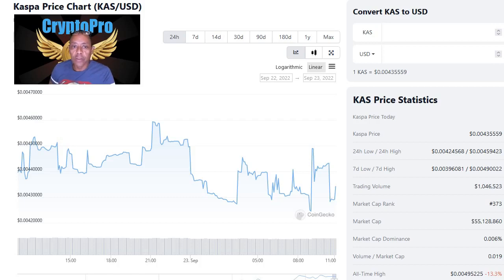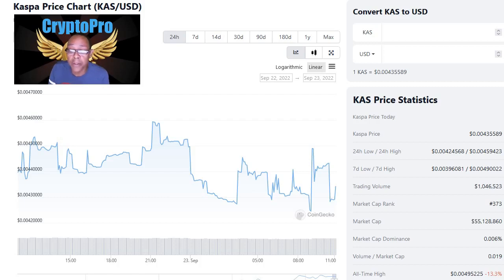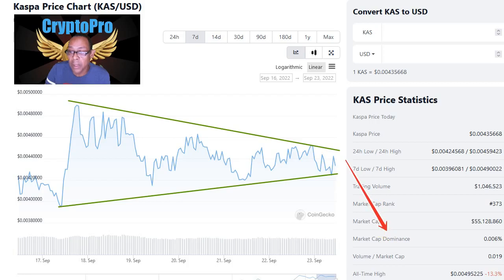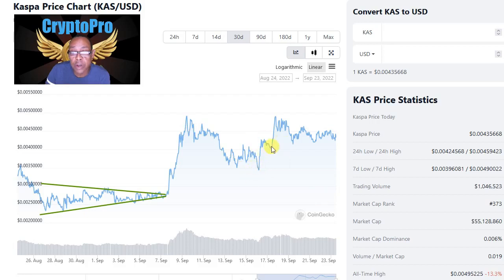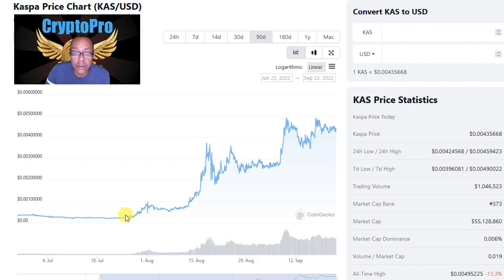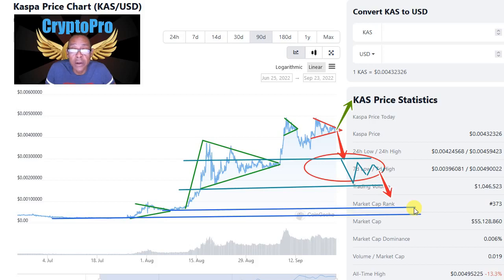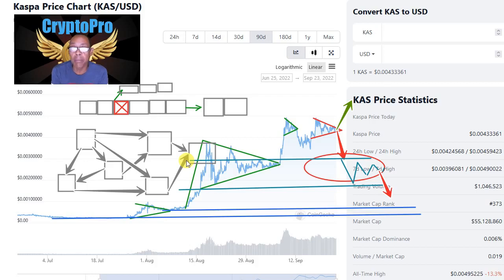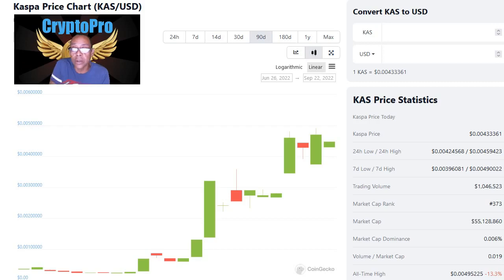Kaspa (KAS) Goes On Bullish ROMP While Crypto Market Tanks! Will This Sustain? Full TA! 😎💥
The trading volume for Kaspa has been very solid over the past couple of weeks, and the token price has gone on a rather bullish romp! In this video, we'll look at the charts to see if we can determine whether or not this is sustainable, or if we should expect to see a correction. Let's discuss!

Try YouTube Premium and watch my videos interruption-free! NO MORE ADS!